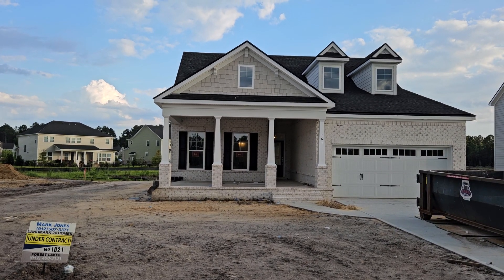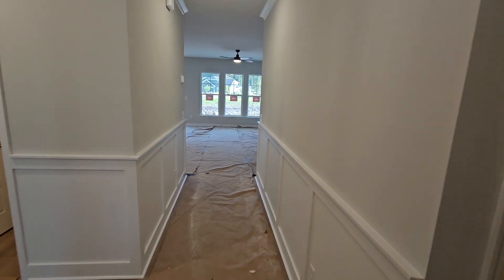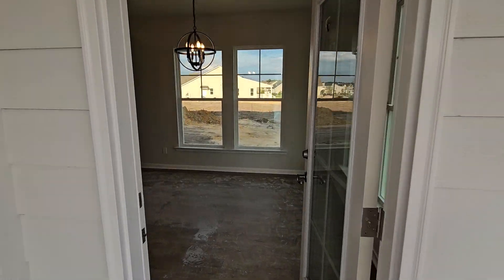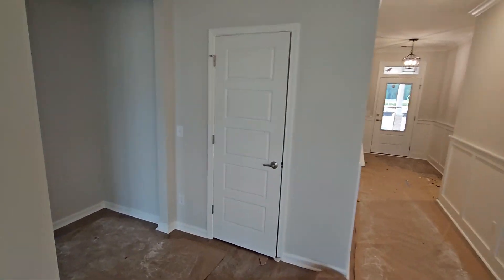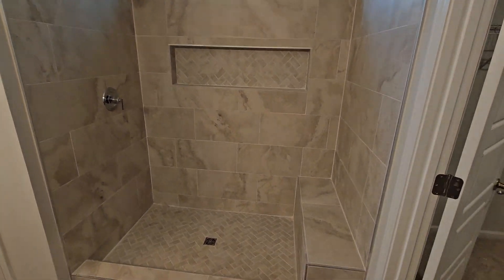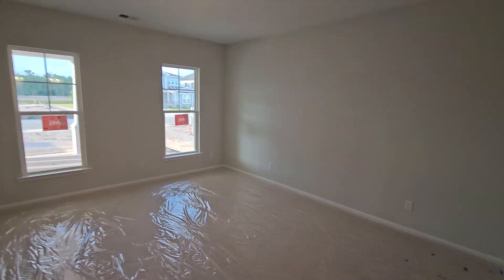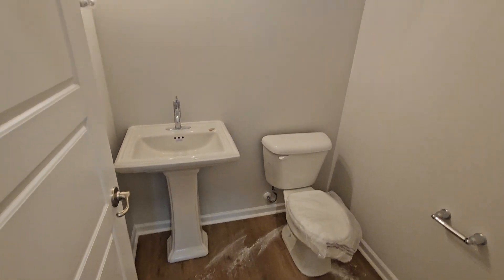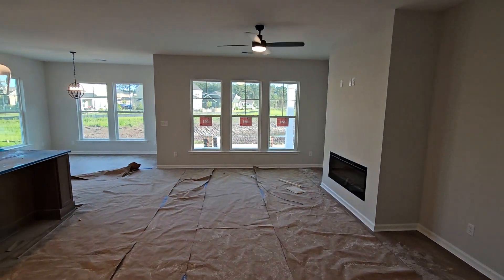FLW 1021 Pinehurst II plan Under Contract